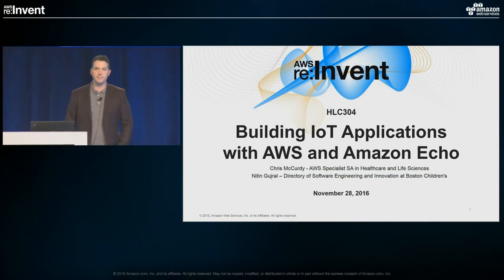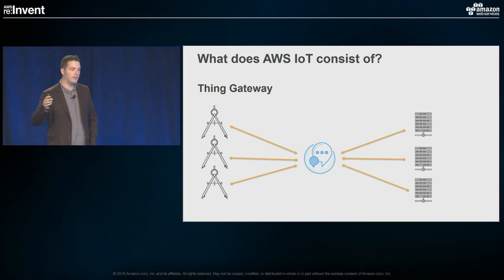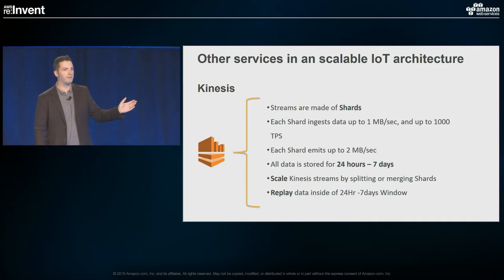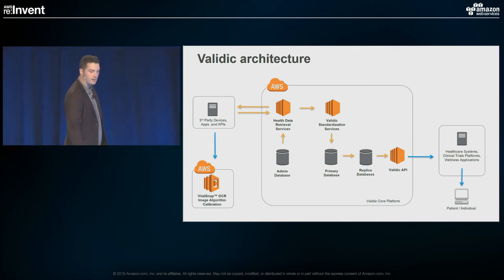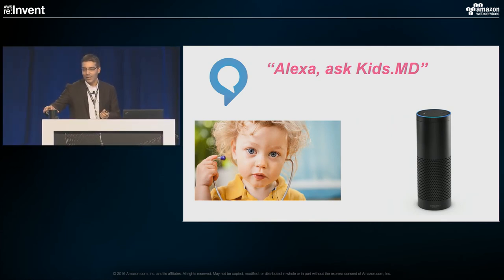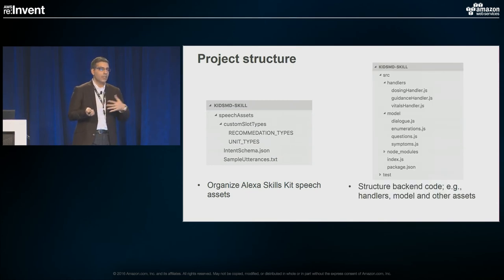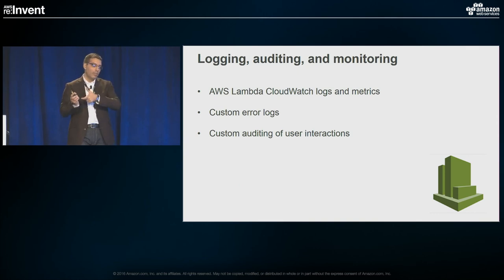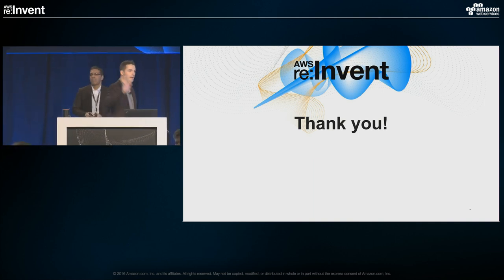AWS re:Invent 2016: Building IoT Applications with AWS and Amazon Alexa (HLC304)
Alexa, what is the Internet of Things? Now that technology is small enough to be embedded in everyday devices, Healthcare has an opportunity to exploit the extraordinary potential of connecting ordinary devices. In this presentation, we explain how to rapidly build an IoT system and how to drive the Cloud with your voice on an Amazon Echo. In addition to describing how to use Alexa, we explore using AWS IoT, Lambda, Amazon SNS, and DynamoDB.